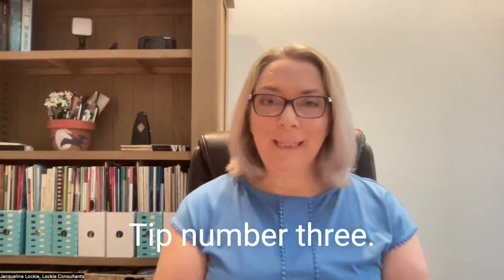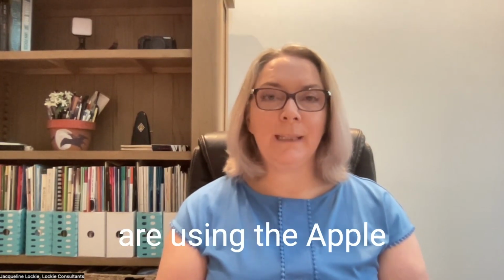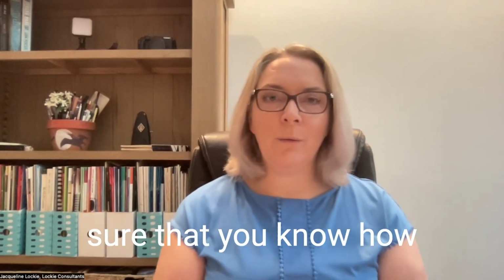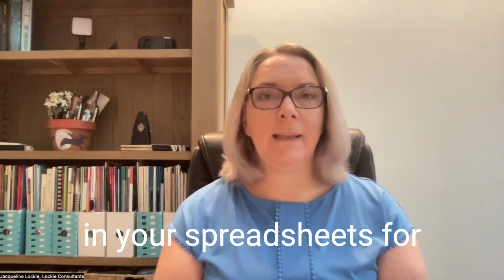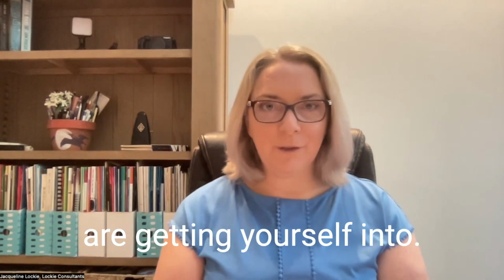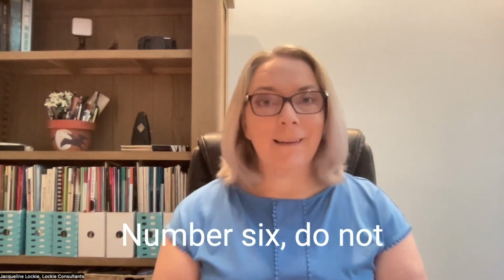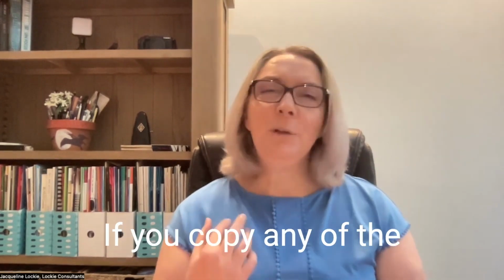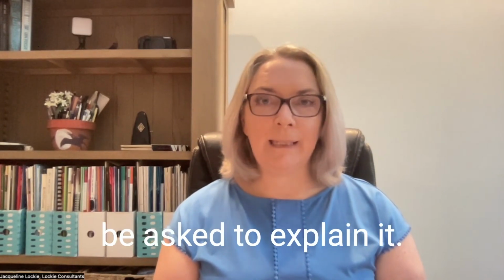Tuesday Tips Time again - 16 May 2023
Here are my best tips before undertaking your CISI L7 assessment.